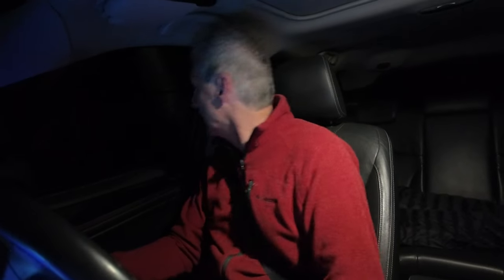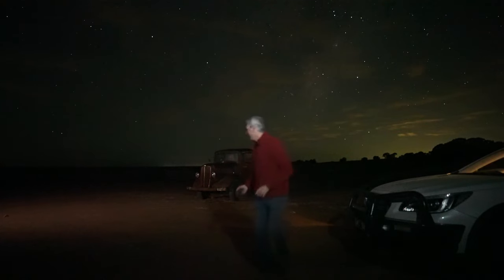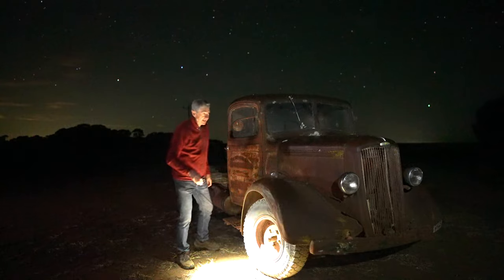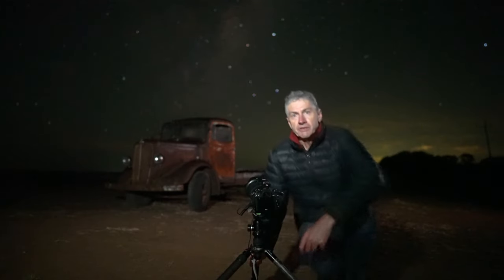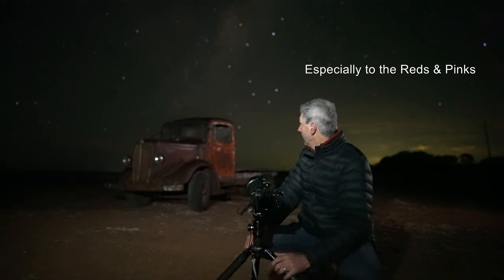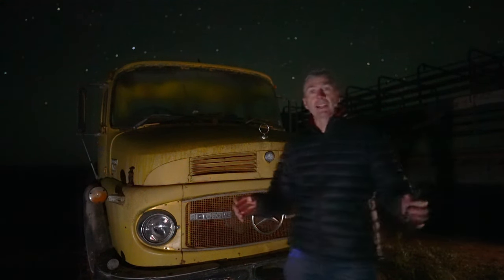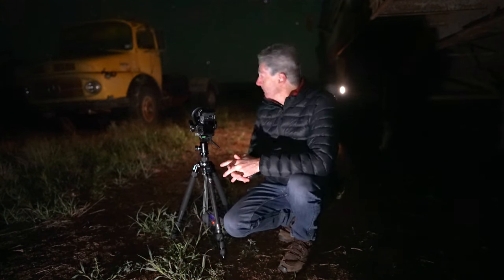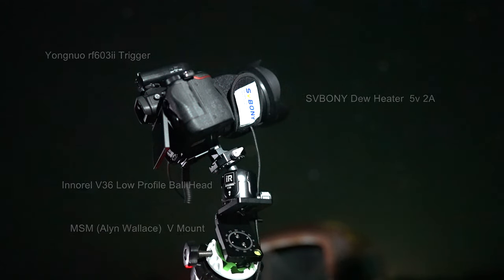Light Painting the Old Truck Early Morning Milky Way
Once again I dragged myself out of bed at a very early hour to go capture the rising milky way galactic core over this gorgeous old truck on a farm property.